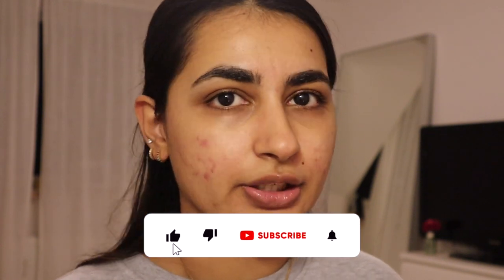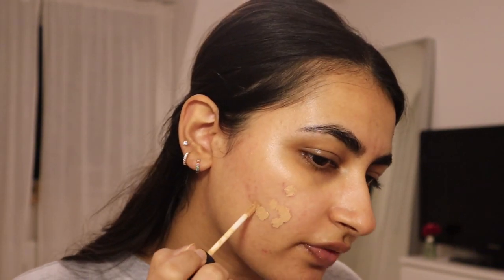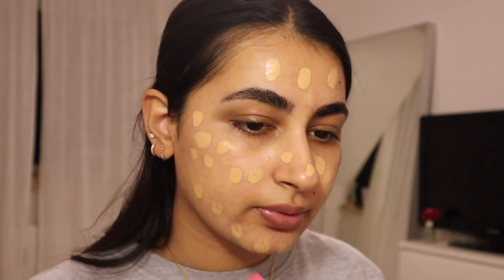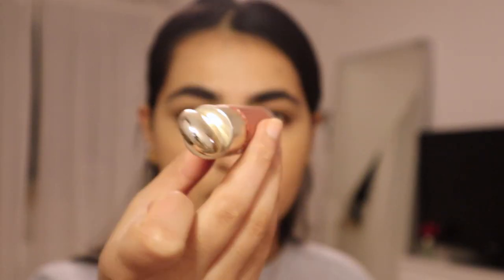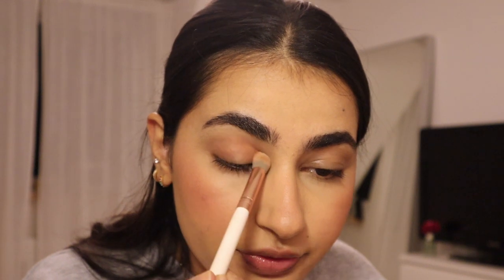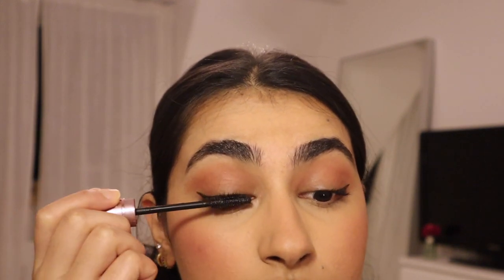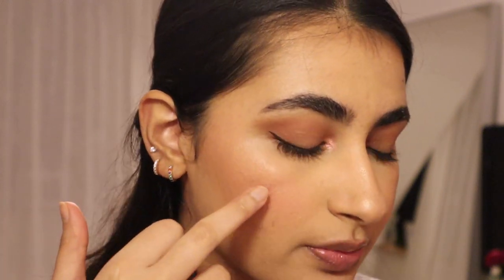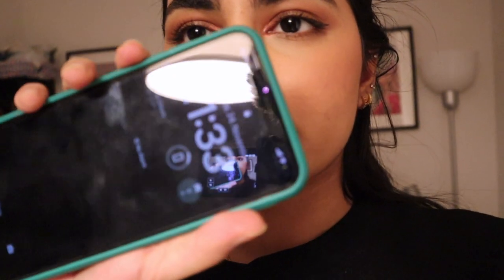My Go-To Makeup Look | GRWM | let's chat while I get ready 🥰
Hi everyone! I thought to do a little get ready with me session where I talk about the products I love to use for my everyday/go-to makeup look and the stuff I use when I need just a little bit more coverage.

Products used:
Nars concealer in shade ginger
Estee Lauder double wear foundation
Rare Beauty liquid blush in shade love
Nyx lipliner in shade ever
MAC powder lipstick in shade mull it over
Huda Beauty Nude palette in shade medium

Let me know if you like these kinds of videos, and I can do more makeup looks too!